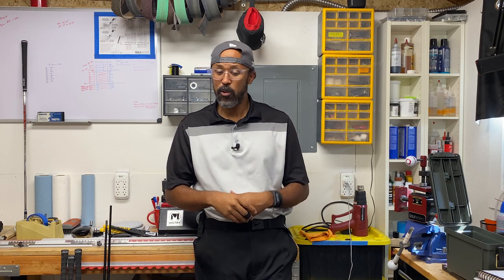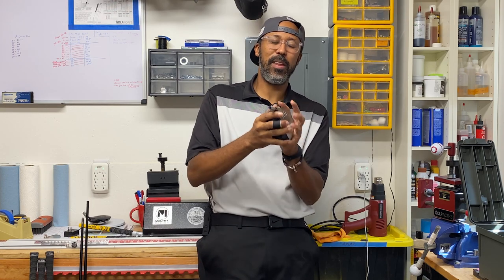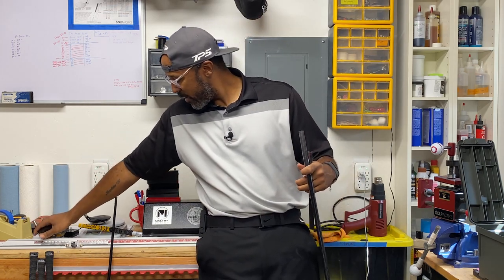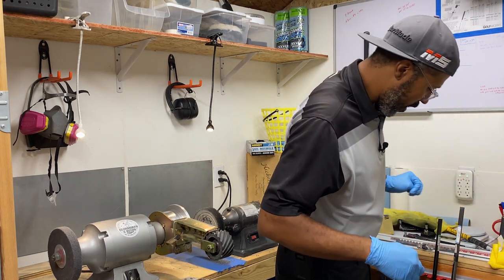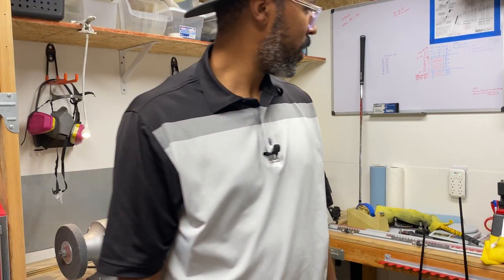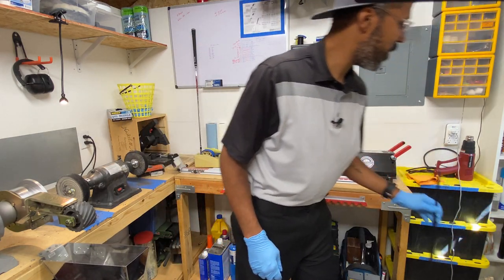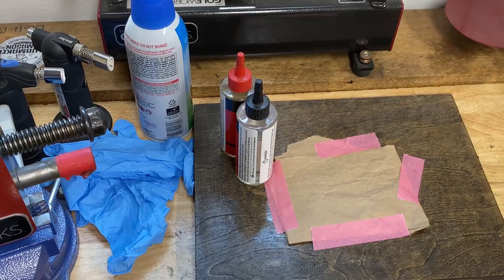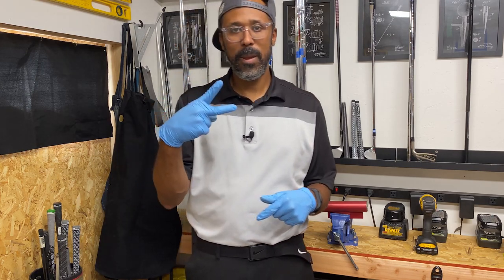Restoring and Building a Taylormade Golf Driver from scratch | Crazy Build Part 1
In this video, I save an old Taylormade R7 Driver and 5 wood from the trash. With restoration and rebuild, these beauties get to see new life. It didn't come without its own set of challenges these darlings needed. To be polished, shift extension, tip weight, and fitted with a new shaft. Plus, the tip had to go from 335 to 350 to fit the hosel. This build had every challenge a builder could ask for. Enjoy, you are sure to learn a ton.